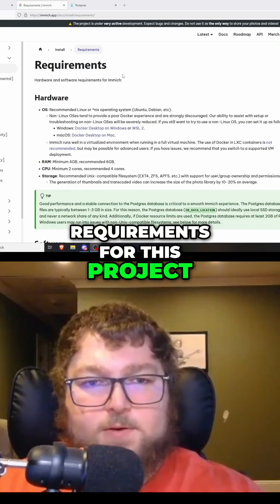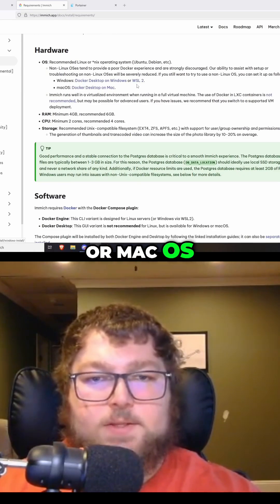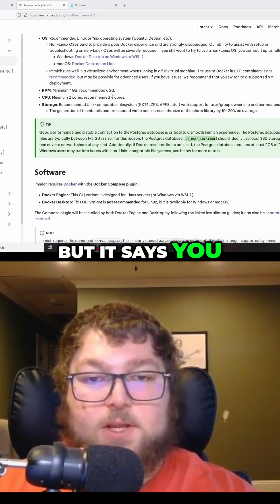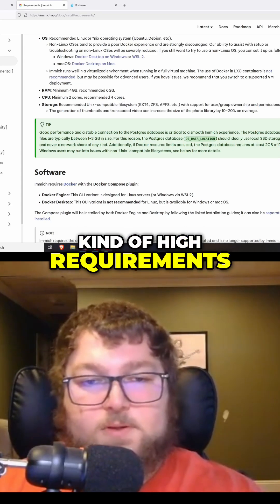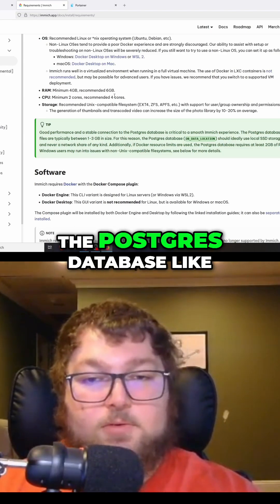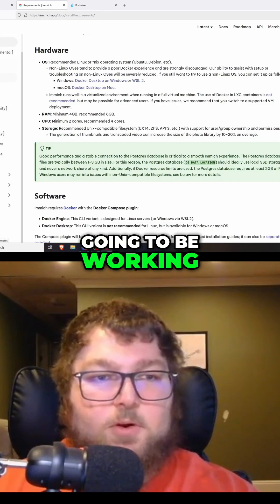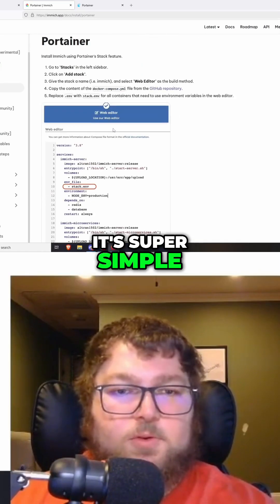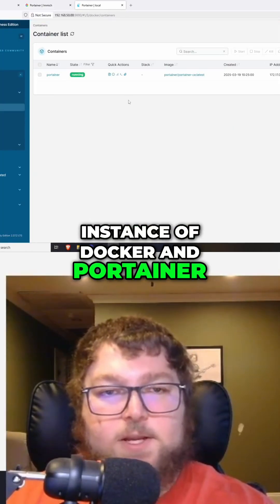Setting Up Docker with Portainer A Simple Guide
Quick short about self hosting Immich!